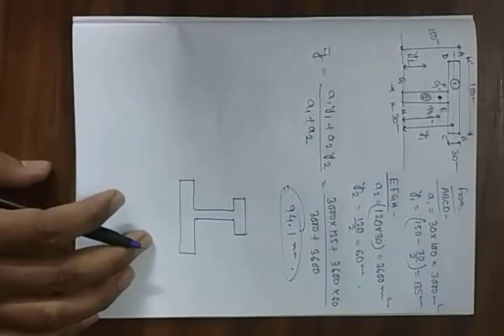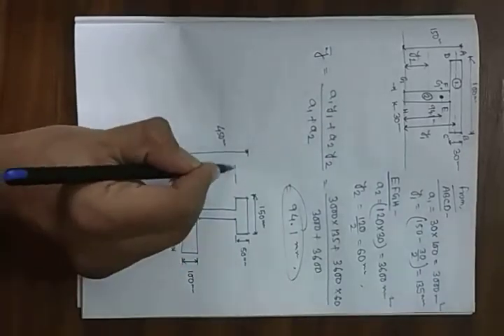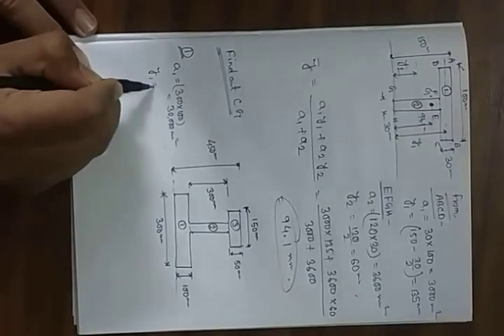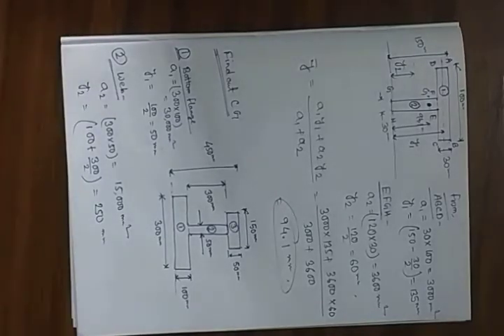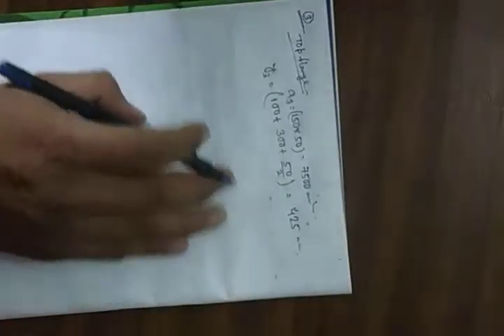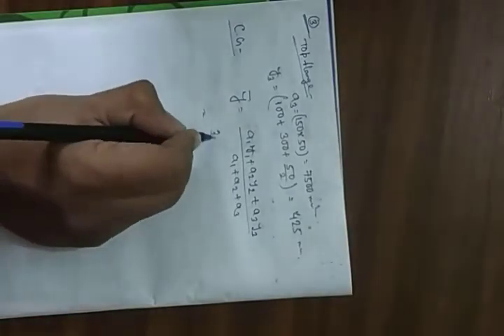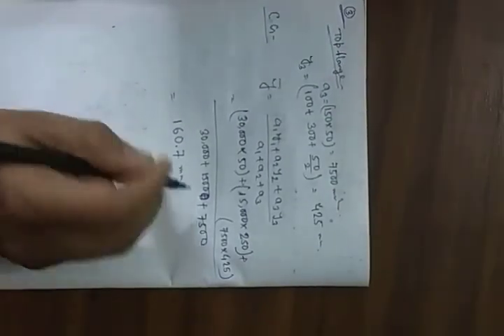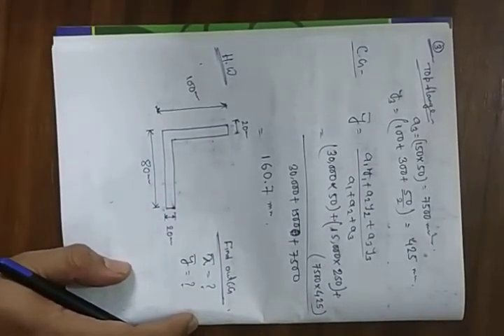Engg mechanics. Centre of gravity lec 3